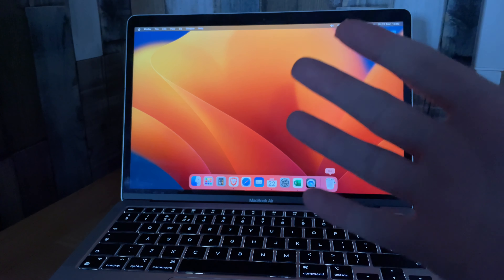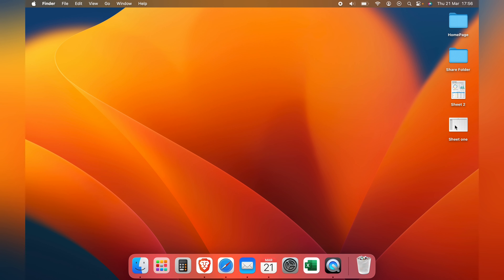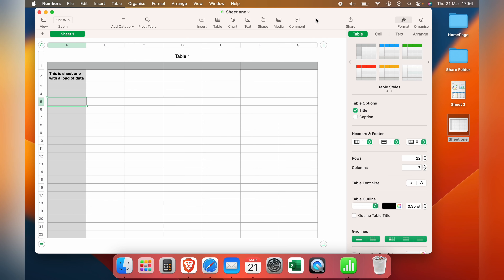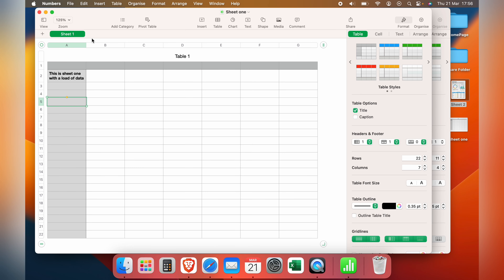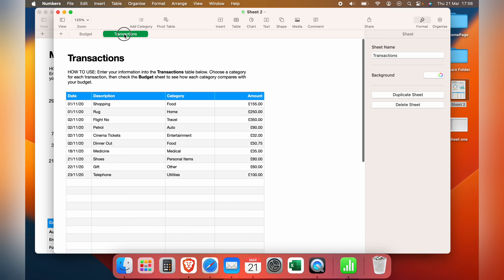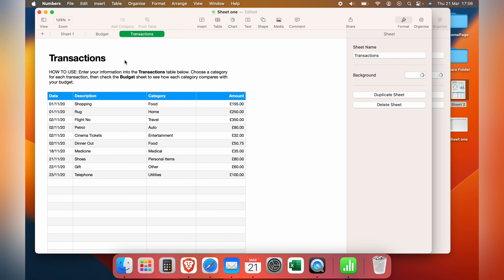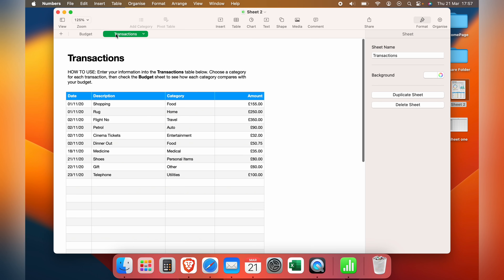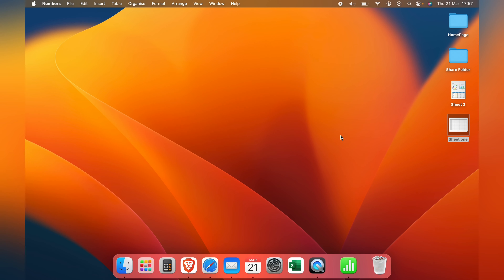How to Merge Multiple Numbers Files/Documents into One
In todays video we are going to learn How to Merge Multiple Numbers Files/Documents into One this will work for any Mac iMac, Air, etc.

I hope this Mac video helped solve your problem. Is the Mac still having the problem?